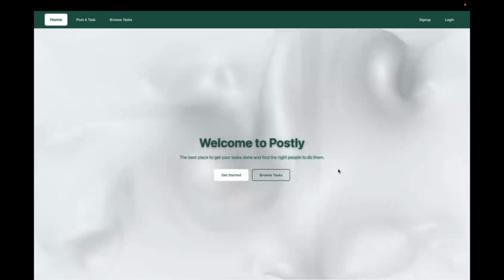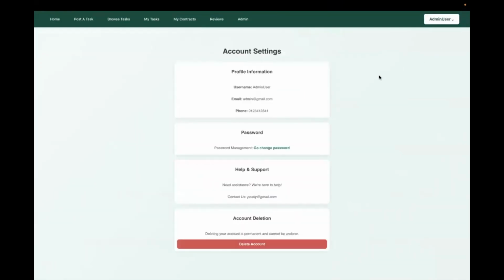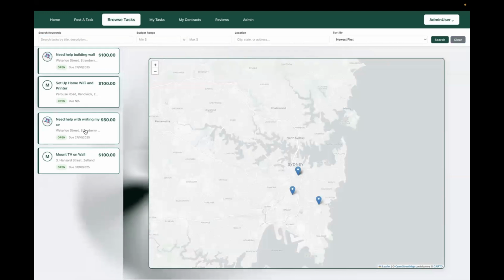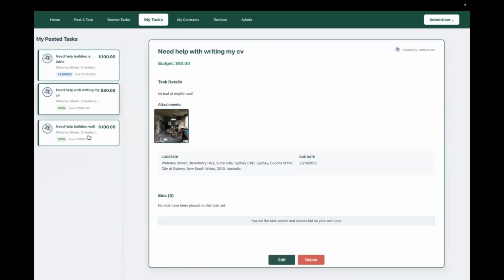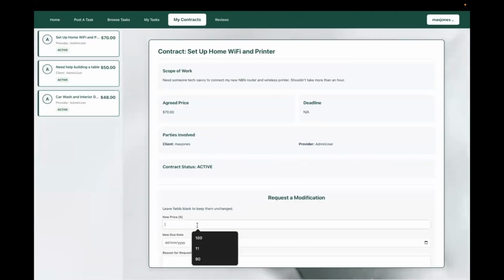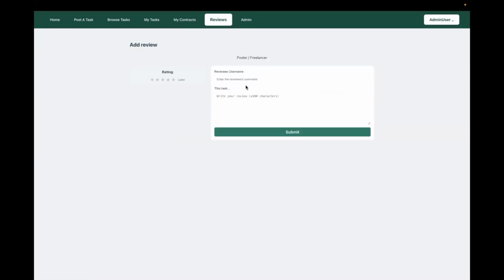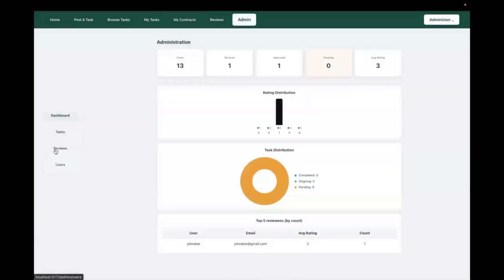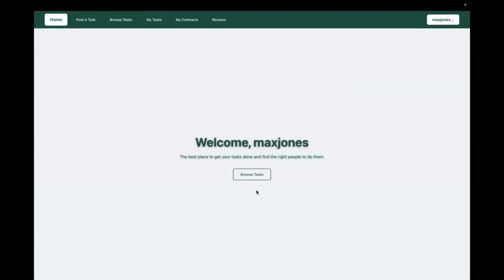ELEC3609/9609 Thu-13-16-02 Demo Project